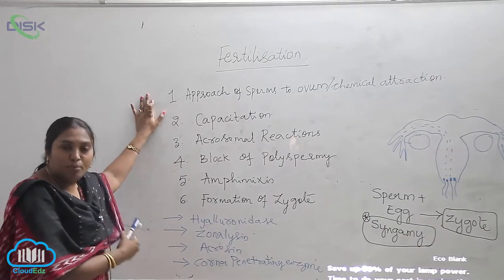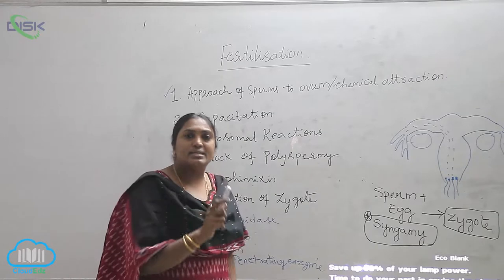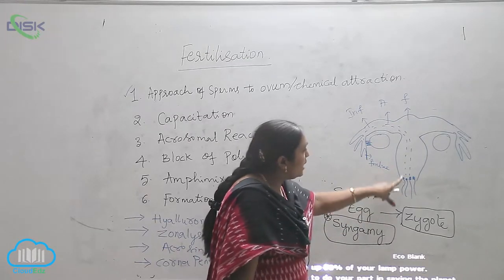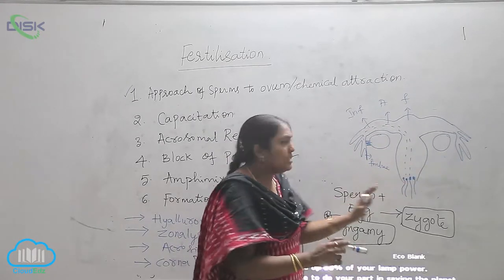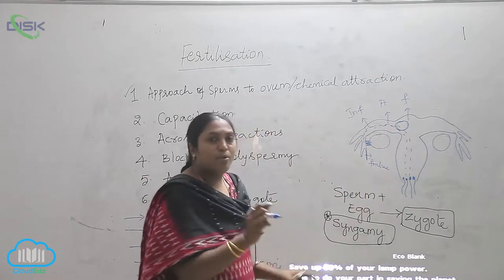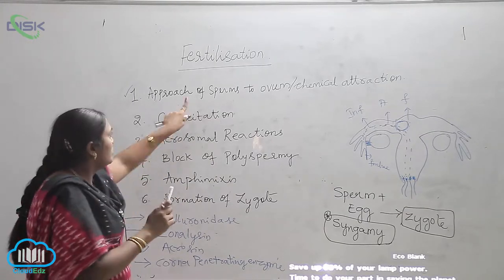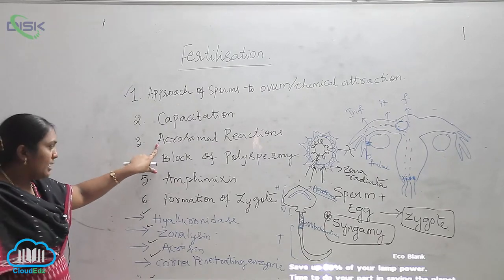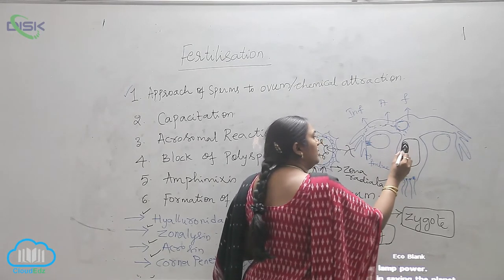FERTILIZATION AND DEVELOPMENT || Fertilization 3 || Disk Telangana